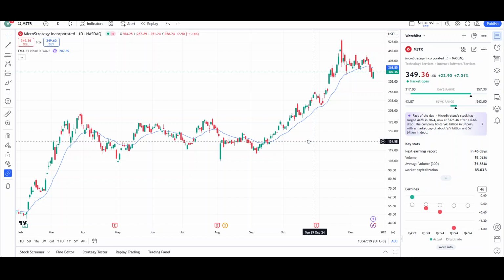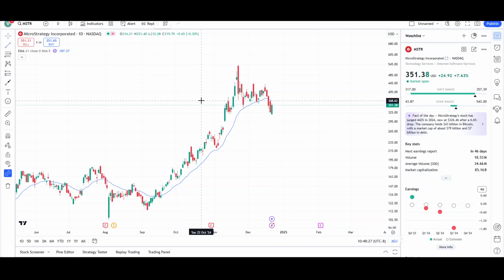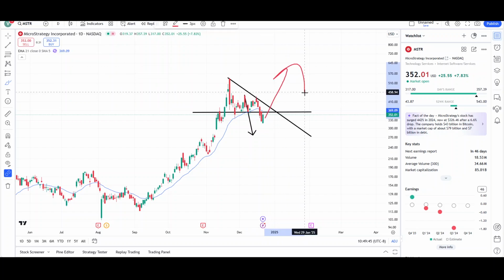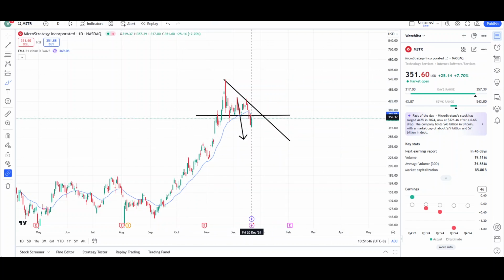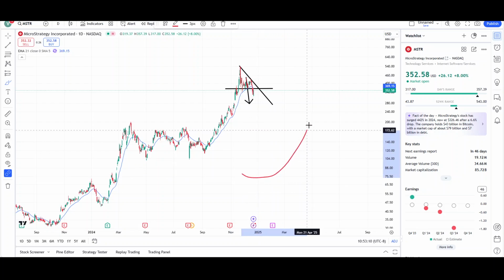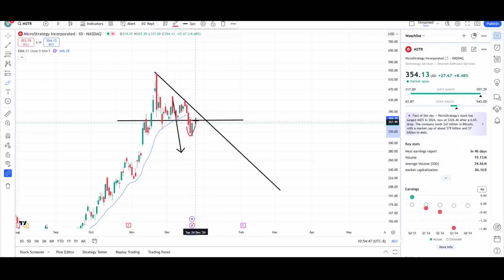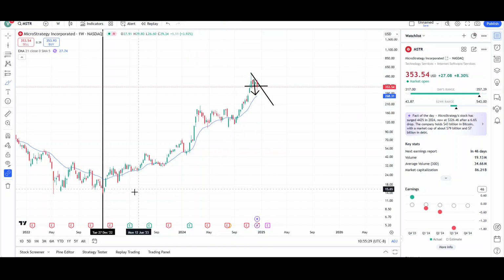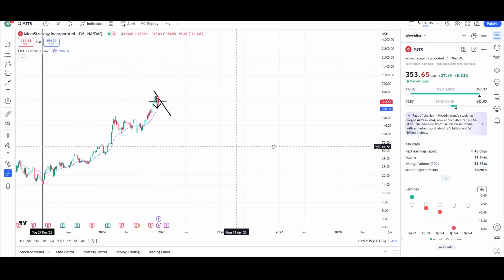MicroStrategy Stock: Price Predictions Using Technical Analysis.